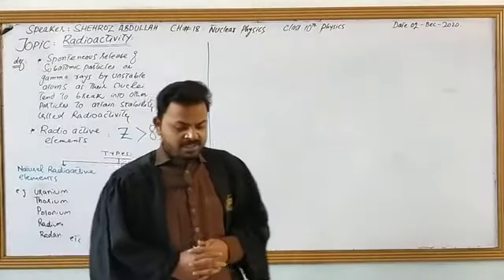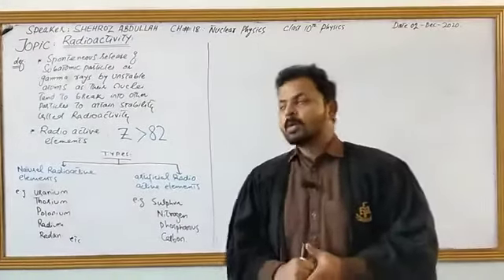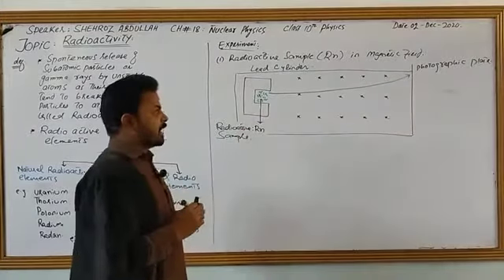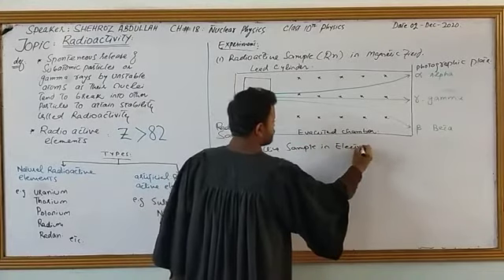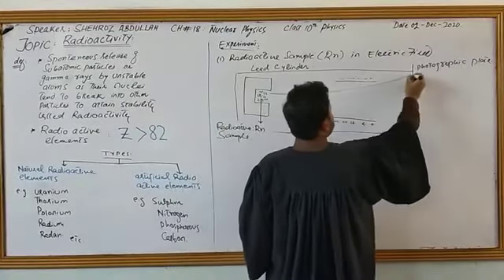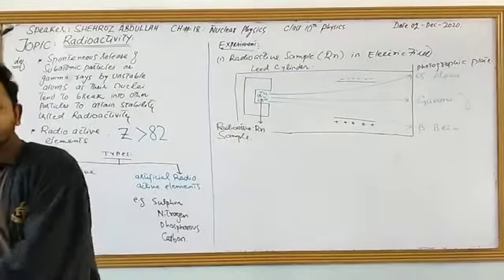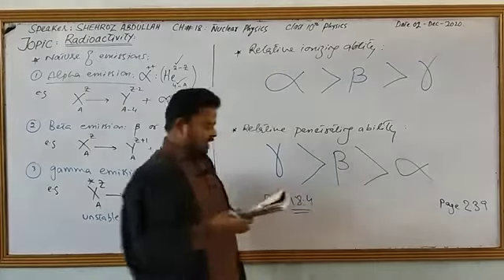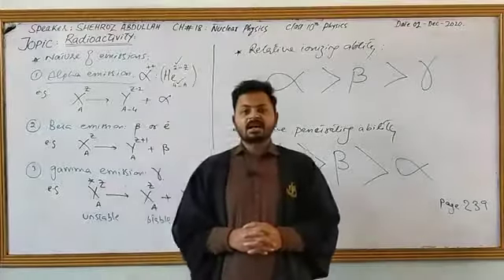Basic Concept of Radioactivity Chapter-18,Class 10 Physics kpk book